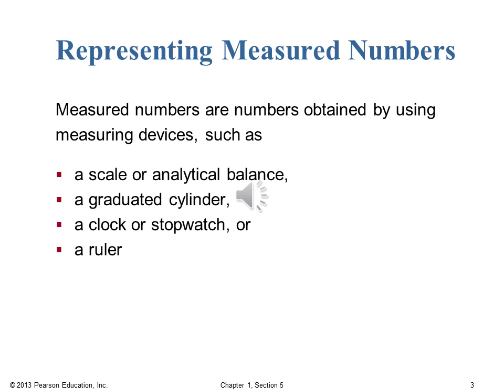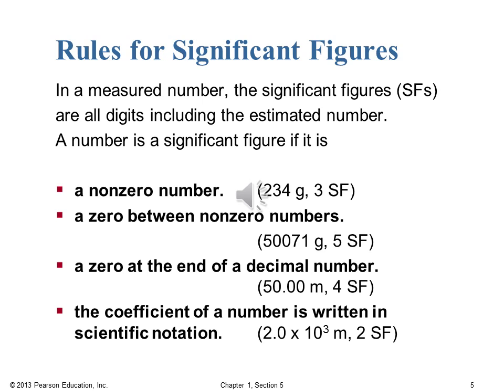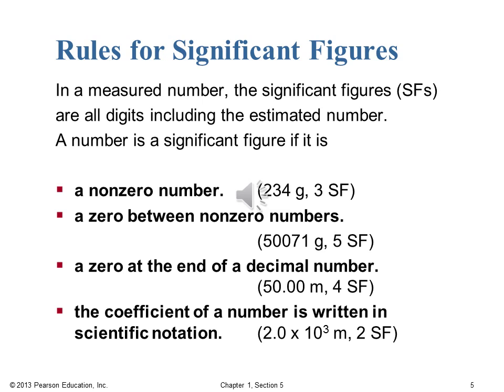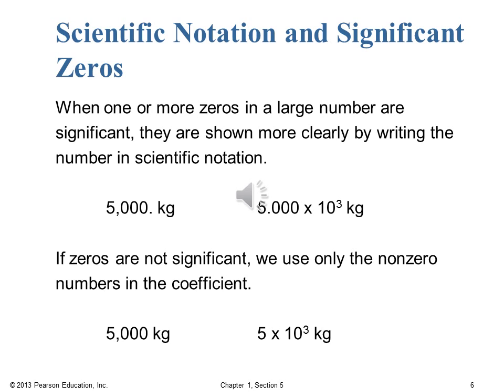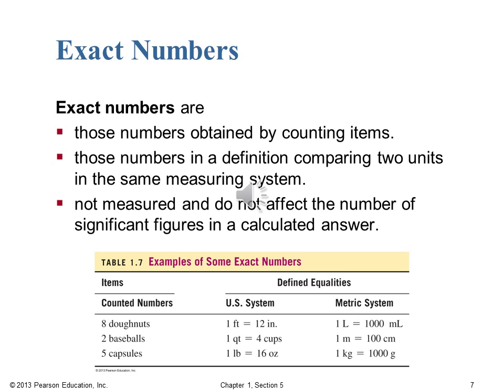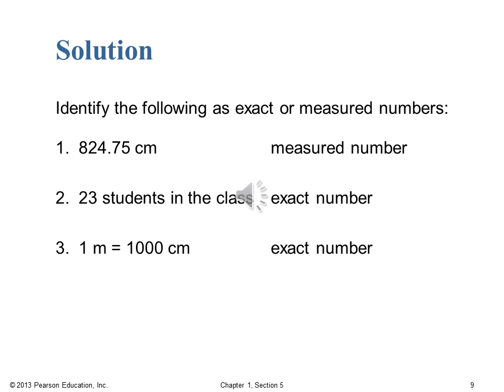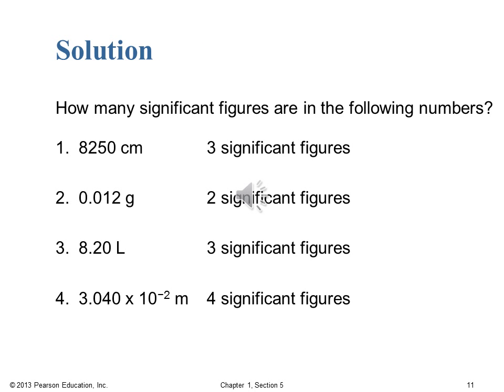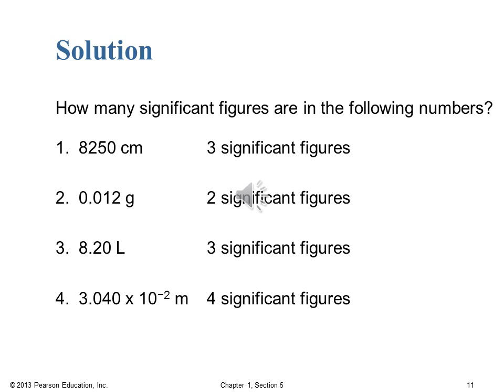1 5 Measured Numbers and Significant Figures